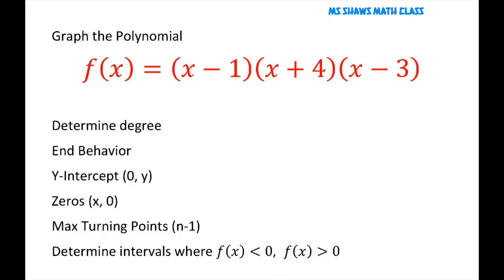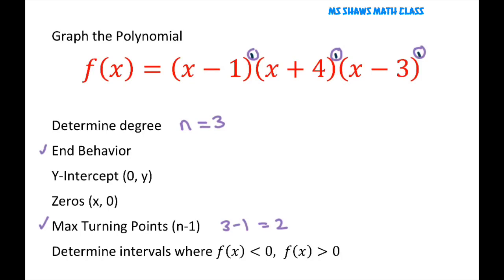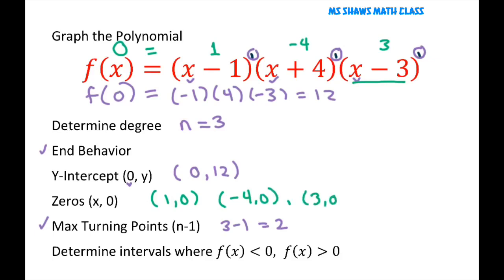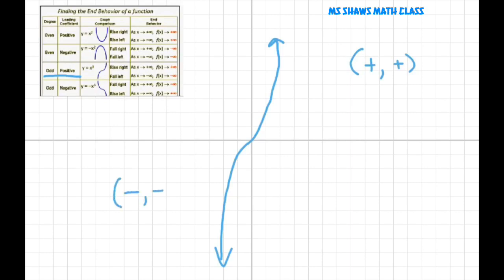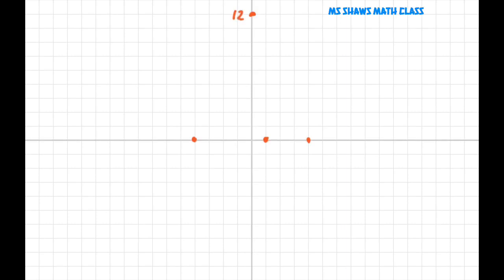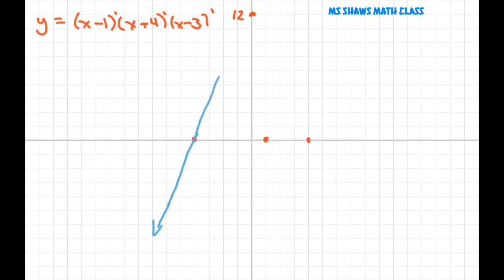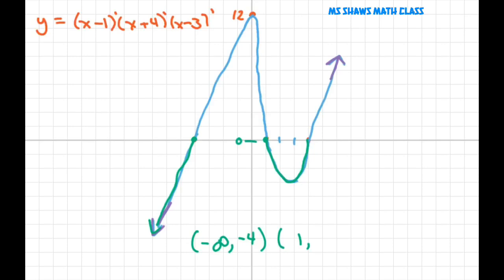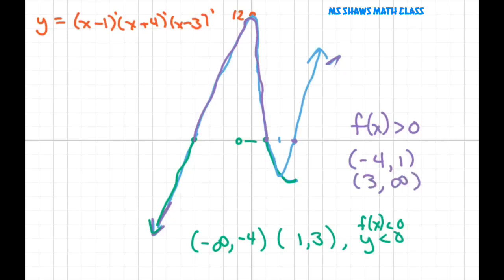Sketch a Polynomial Graph. Determine end behavior, degree. V1a